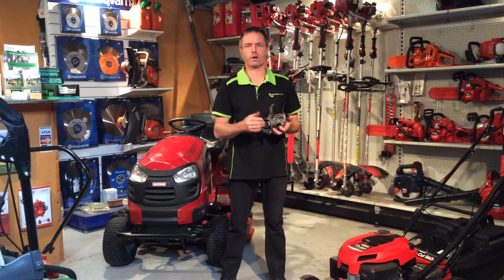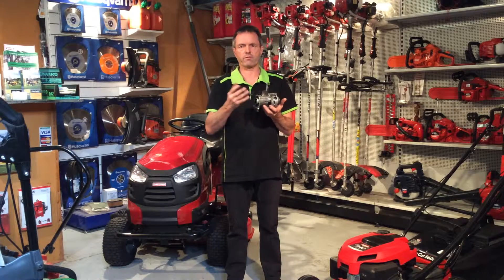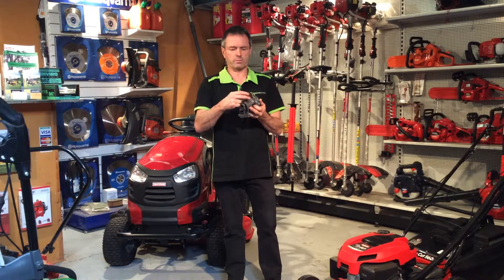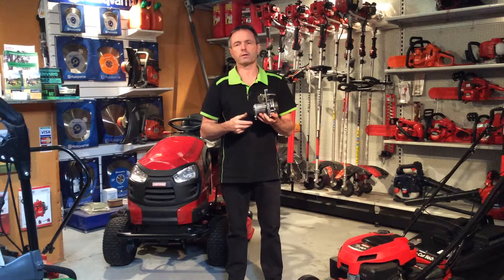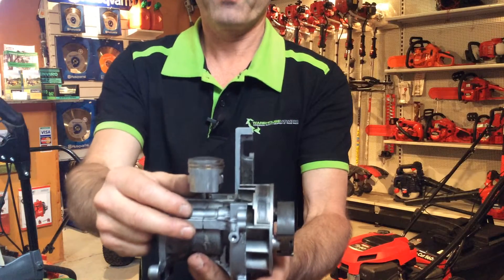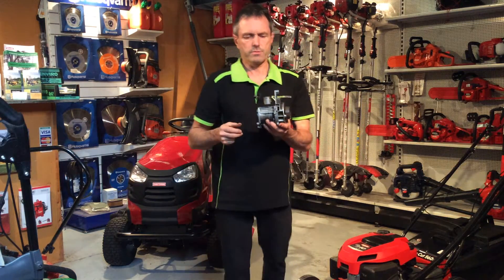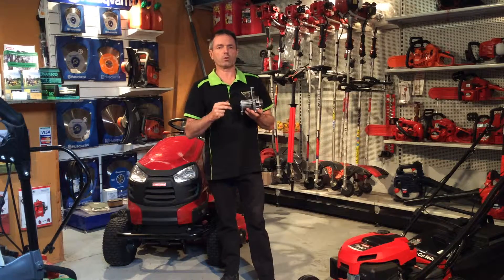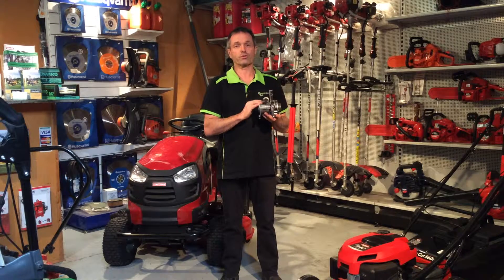Engine seizing prevention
Watch out for these things in order to prevent your machines engine from seizing.

or give us a call on